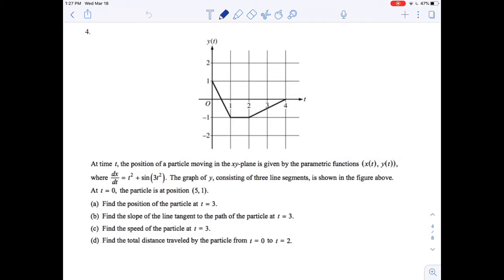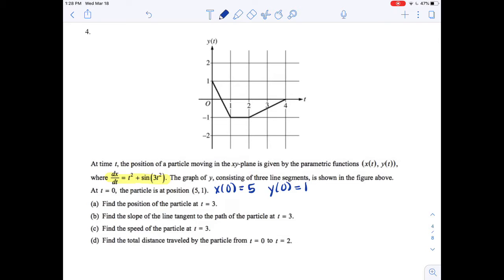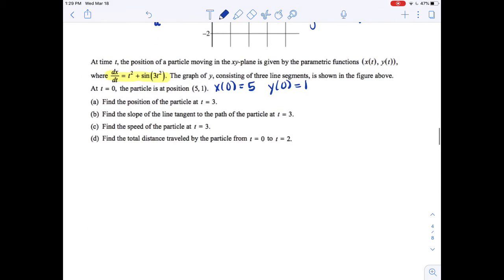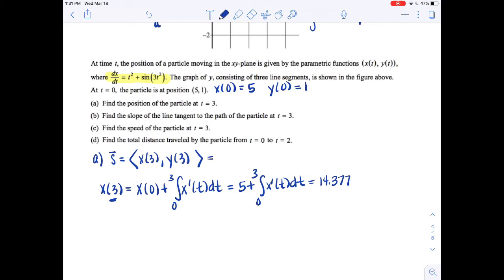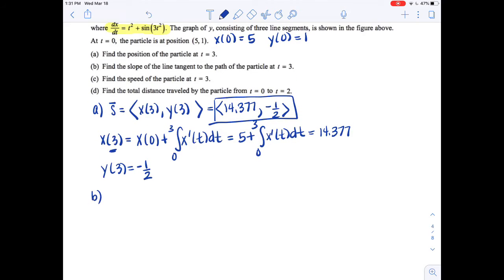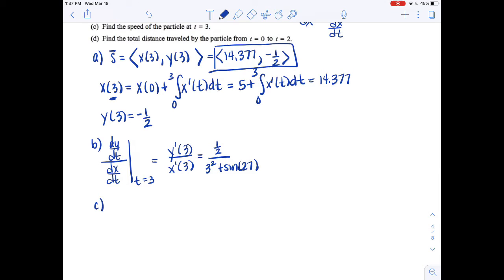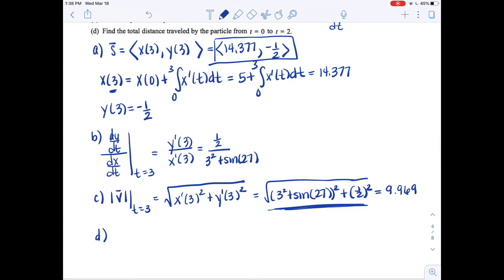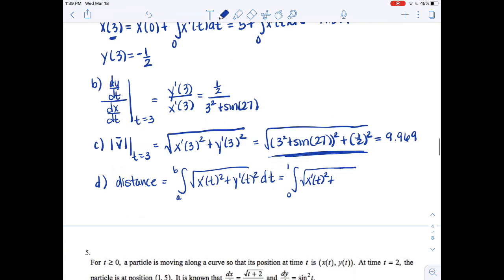Parametric Motion Day 2